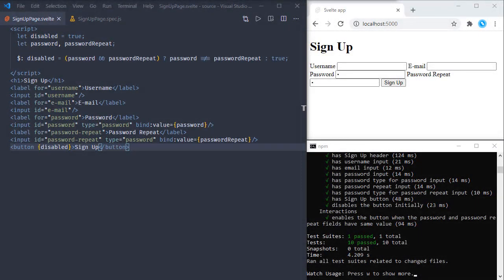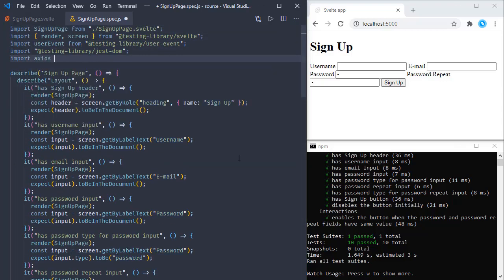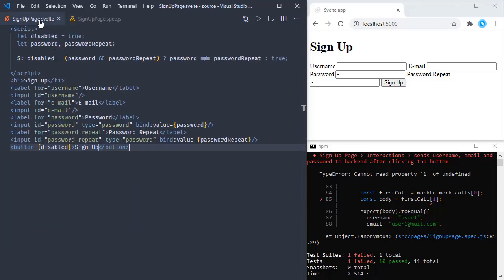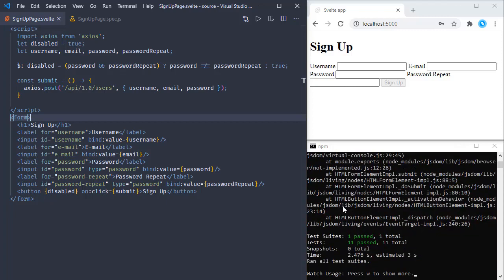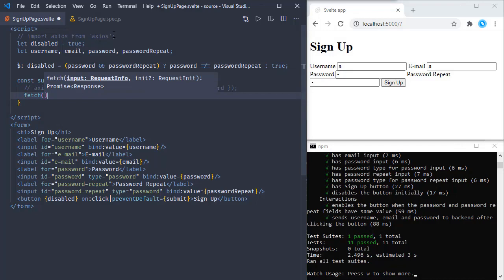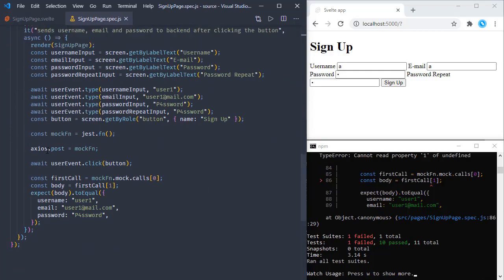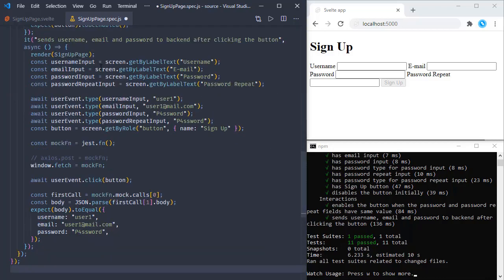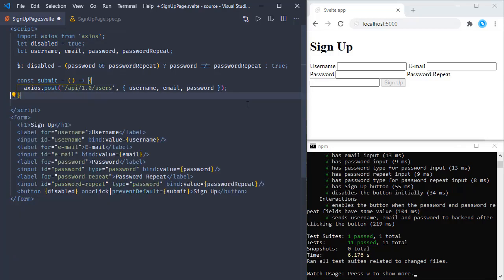Svelte with Test Driven Development - Making API Call & Mocking & Mock Service Worker (MSW)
This is taken from my course at udemy.

We have our form for sign up and we are filling the fields. Now it is time to send this data to backend. In this tutorial we are going to handle button click events. And also we are going to see how we can use event modifiers in svelte. In testing, to have reliable tests, we are going to mock the external dependency, the backend api. We will practice mocking then we will see down side of it. Then we are going to use mock service worker, msw, to handle backend part in our test module without mocking any implementation detail of our application.